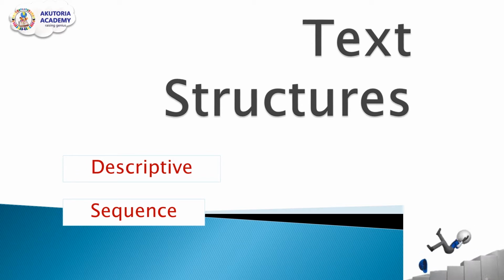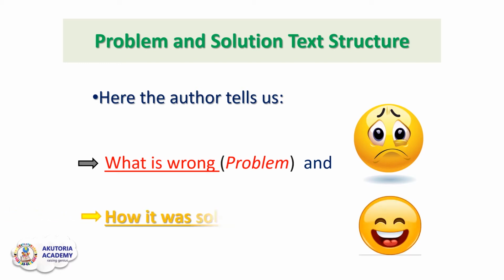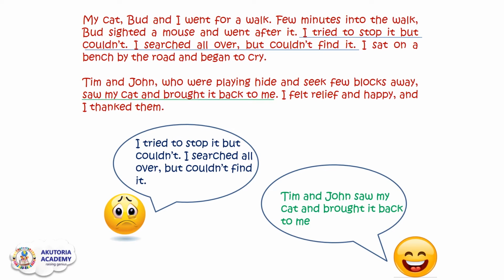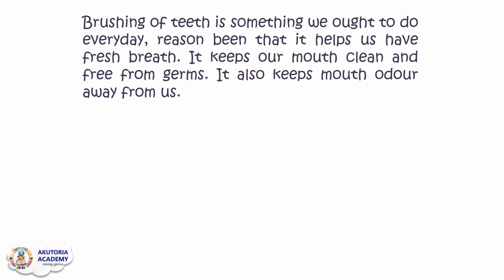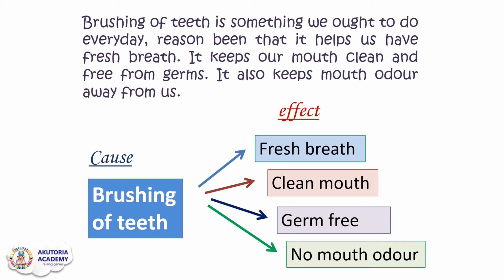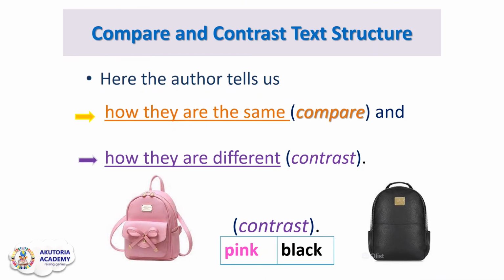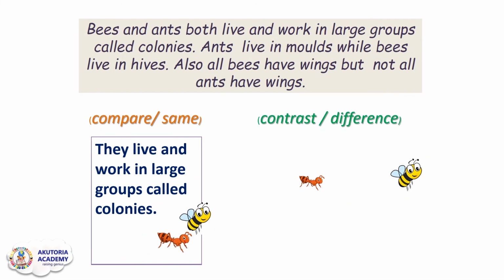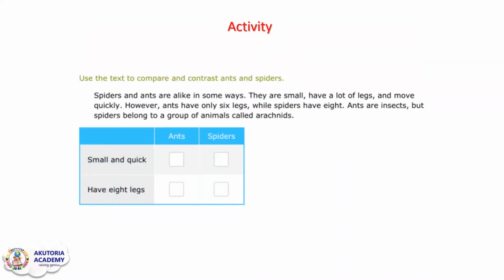Text Structure Part 2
This is  a flip video on text structure. It is simple and easy to understand. The still and motion pictures will retain the learners attention,